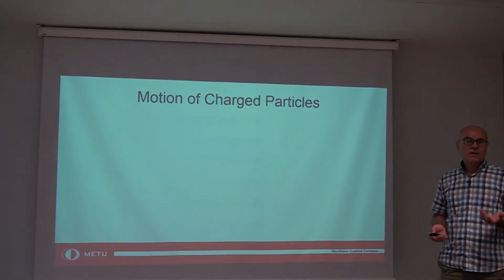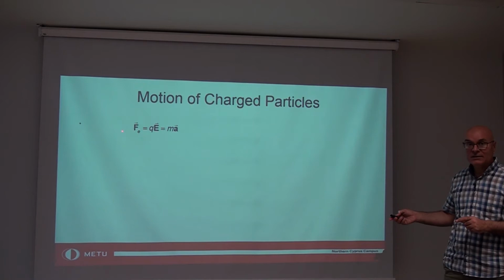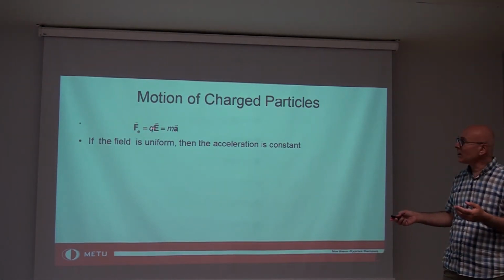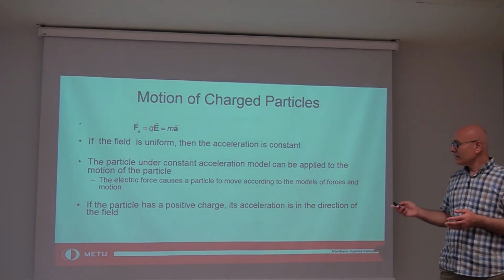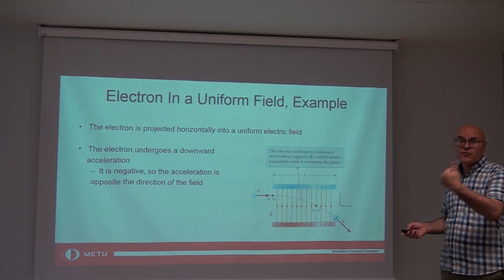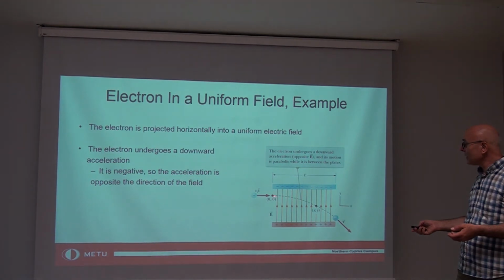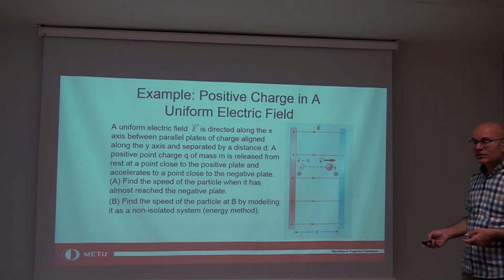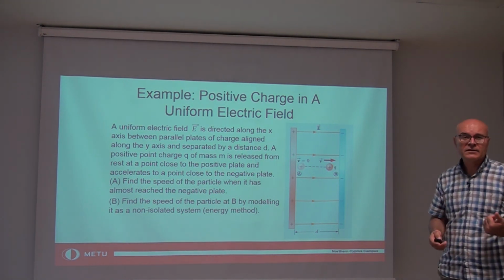Charged Particle in Field